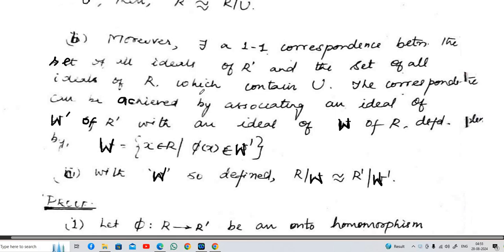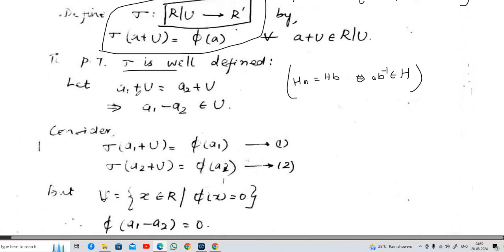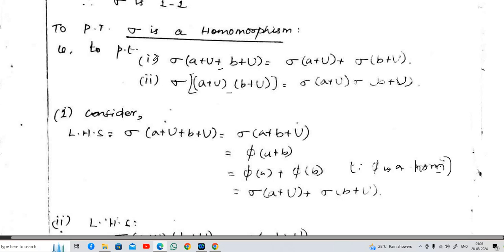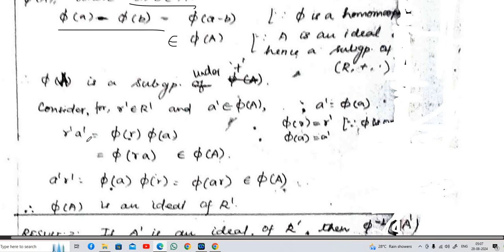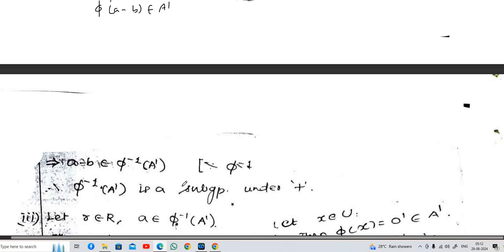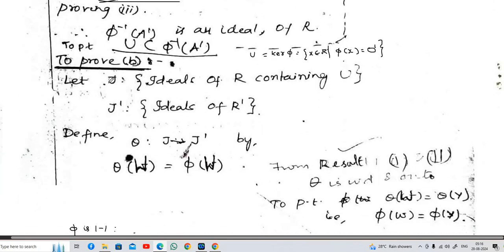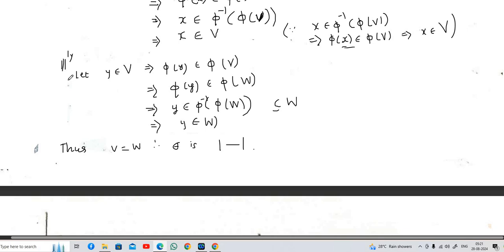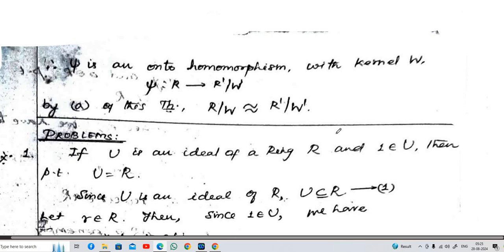RingTheory (Lec-5) |#3.4 I and II isomorphism theorems on Ring | I.N.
I   Isomorphism Theorem on Rings is discussed
1-1 Correspondence between ideals of R  containing U
       and ideals of R’ is  discussed
II Isomorphism Theorem on Rings  is discussed